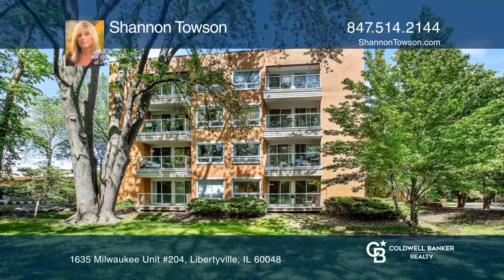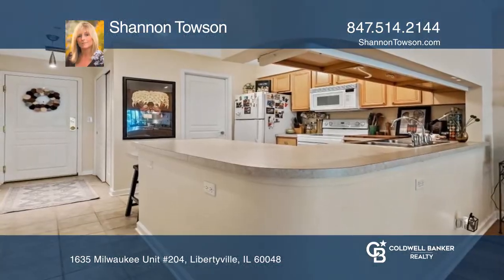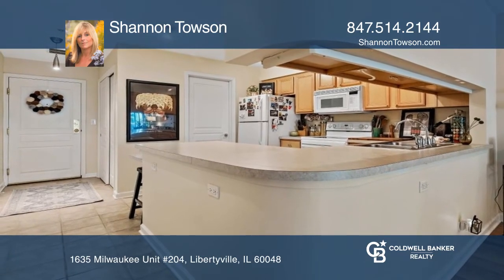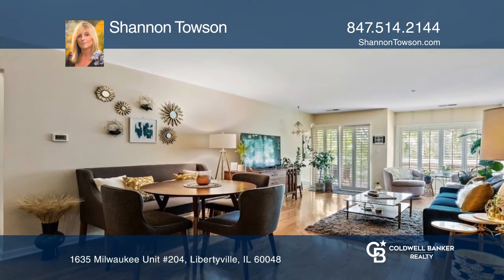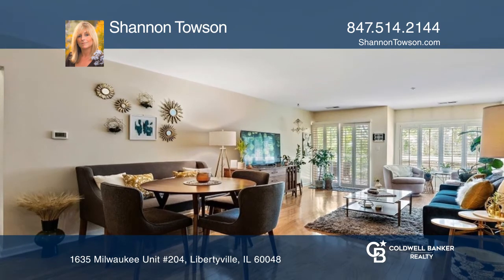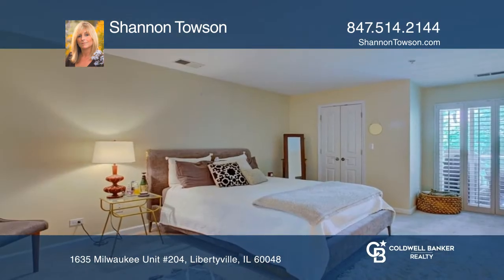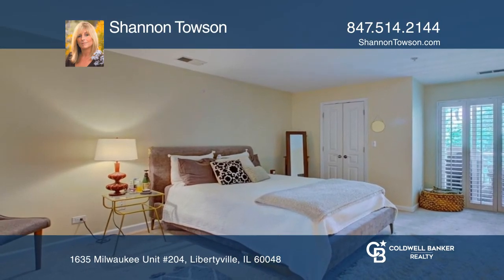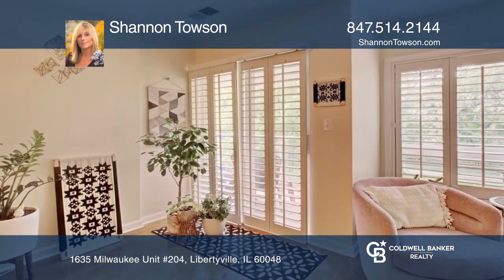1635 Milwaukee Unit #204 Libertyville, IL | ColdwellBankerHomes.com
1635 Milwaukee Unit #204, Libertyville, IL

This fabulous opportunity at Adler Park West is north of vibrant downtown Libertyville. A solid brick elevator building with only six units per floor and was built-in 2000. This two-bedroom, two-bath, second-floor condo has approximately 1,200 square feet and is stunning. This is a great corner unit